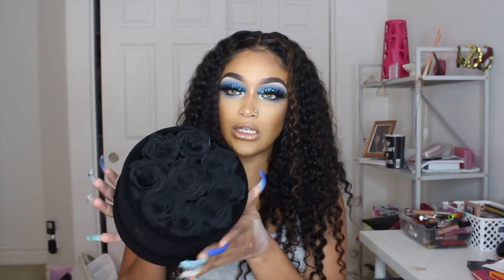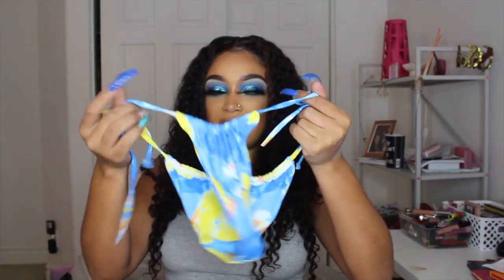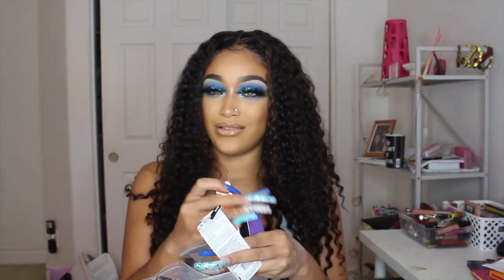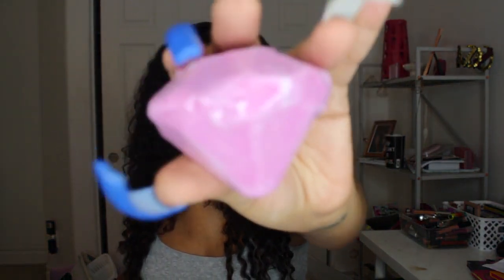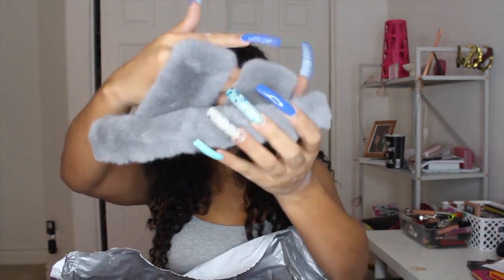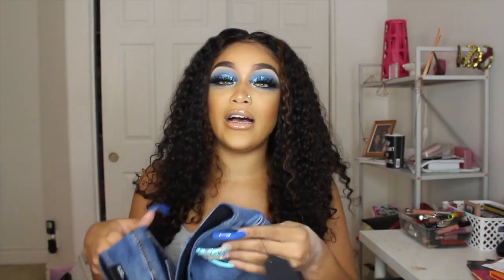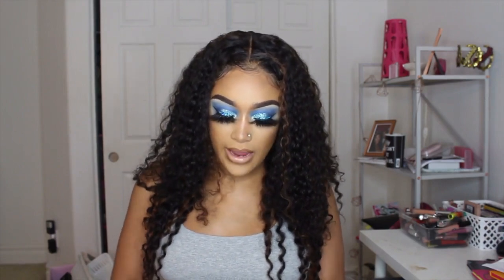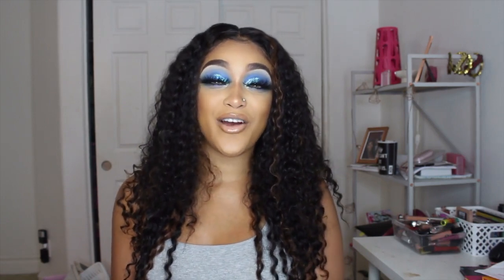I Stay W/ the NEW NEW Haul.. Rose Forever, Fashion Nova, AMIClubwear & more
ROSE FOREVER -
My bouquet - Essential Round Black

 Nail Tip-Clear Orange & Yellow
AOA Fat Lash Mascara - Black
4-Piece Flower Pastie Covers - Black & Nude
a2o Bubble Bar - Mango
a2o Bubble Bar - Strawberry
a2o Lab Bath F-Bomb: Amethyst
a2o Lab Bath F-Bomb: Blueberry Cake Macaroon
a2o Lab Bath F-Bomb: Sweet Strawberry
D&R Bubble Facial Mask- Collagen
AOA Studio Eyelashes - Flare Medium
AOA Studio Eyelashes - Flare Long
S.he Makeup Stippling Brush
AOA E122: Small Flat Shader Brush
AOA E113: Large Flat Shader Brush
AOA E121: Large Shading Brush
Black Nail Buffing Block
Malibu Glitz Powder- Buff
AOA Sculpting Brow Pencil - Dark Brown
Sweet Kissing Lips Gloss - 2. Peppermint
S.he Makeup Glossy Lips- Nudes - #1
L.A. Colors - Auto Lipliner - Nude
L.A. Colors - Auto Lipliner - Perfect Brown
L.A. Colors -Quick Dry Travel Nail Glue
L.A. Colors- Nail Duet Polish- PB&J

code XODGOODS (if it’s still active)
If You Only Knew Fishnet Tights - Black - OS
On The Daily Seamless Layering Crop Tank - Black - OS
Takes Two Jumpsuit Set - Black/White - M
Free Spirit Pull On Flare Jeans - Medium Blue Wash - M
Ruched Butt Plaid Flare Pant - Yellow/combo - M
Curves All Year Flare Pant - Sage - M
The Curves Of You Skinny Jeans - Medium Blue Wash - 29
Aleesa Distressed Ankle Jeans - Medium Blue Wash - 9
Living In A Dream Sandals - Pink - 10
Honey I'm Home Slippers - Grey - 11
Honey I'm Home Slippers - Black - 11
Hustle Hard Tube Top - Royal/combo - S
Need Me Off Shoulder Top - Heather Grey - S
Need Me Off Shoulder Top - Black - S
Need Me Off Shoulder Top - White - S
Let's Make It Clear Cami Top - Red

Dymond goods
7250 S Durango Drive
Suite 130-256

song: That Good

-quick FAQS-
Camera: Canon T5i
Vlogging Camera: Panasonic Lumix DMC-ZS35
Editing Software: iMovie
Location: Las Vegas, NV
I'M BLACK. NO. I AM NOT MIXED.
Birthday: January 21 (Aquarius GANG GANG GANGGG)
Gemyni (Gem) is my cat.